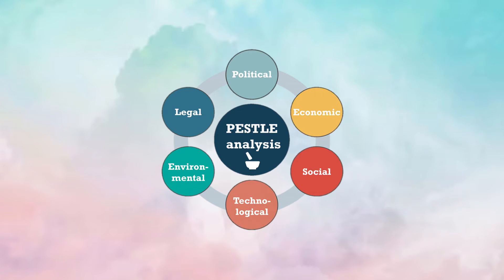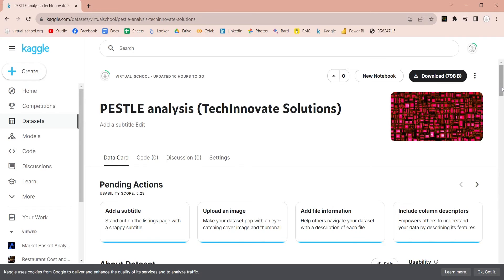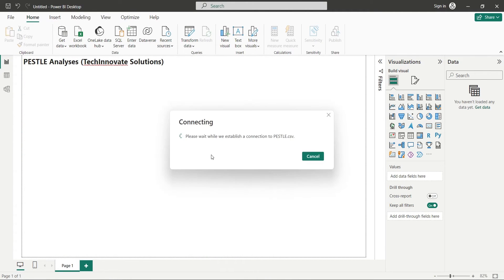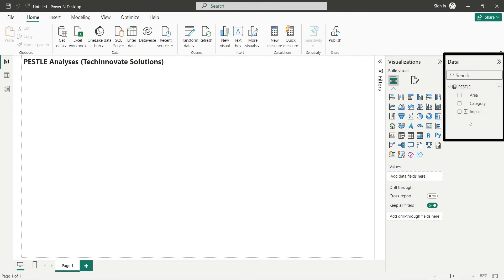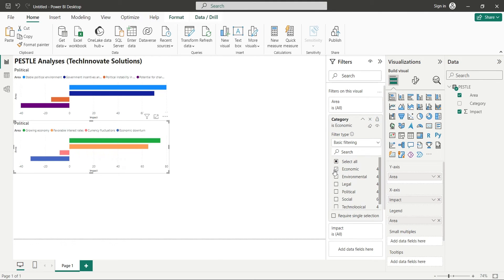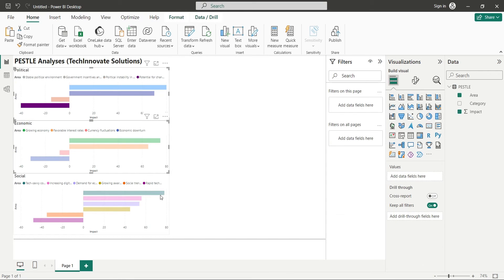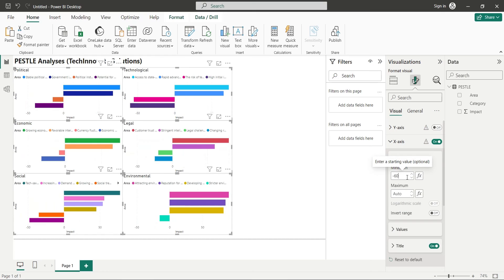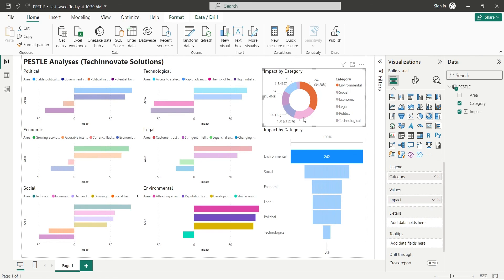Power BI: Performing PESTLE Analysis & Visualizing Impact of External Environment on an Organization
Welcome to our tutorial on building a PESTLE analysis dashboard using Power BI! In this video, we delve into the key external factors influencing an organization, breaking them down into Political, Economic, Sociological, Technological, Legal, and Environmental aspects.

📊 Timestamps:
00:00:00 Introduction
00:00:20 Overview of PESTLE Analysis
00:00:49 Accessing Data on Kaggle (Link in Comments)
00:01:08 Setting Up the Dashboard
00:02:17 Creating Charts for Political, Economic, and Social Categories
00:03:25 Extending the Dashboard to Technological, Legal, and Environmental Categories
00:03:59 Formatting and Adjusting Chart Values
00:04:24 Analyzing the Impact on Tech Innovate Solutions
00:04:36 Conclusion and Call to Action

🔗 Kaggle Dataset: [Link in the comments below]
Follow along as we guide you through each step of the process, from importing the data to creating insightful visualizations. Our goal is to help you understand the external factors affecting businesses using a PESTLE analysis approach.